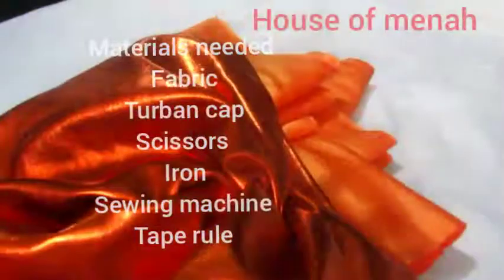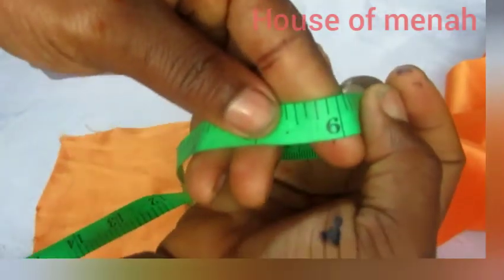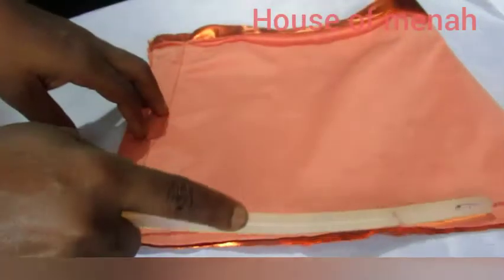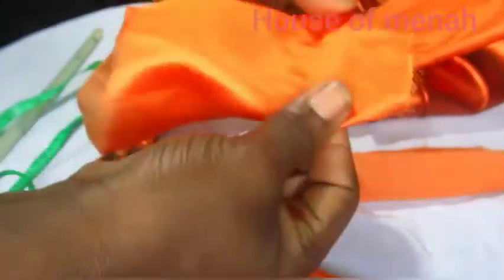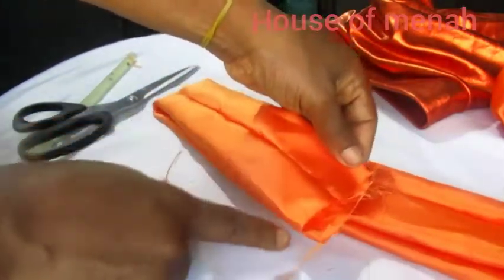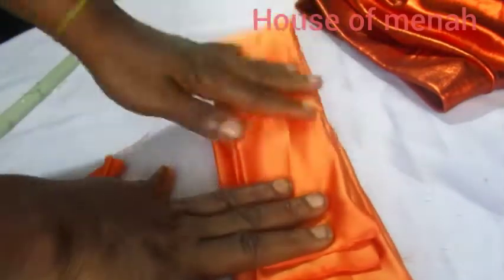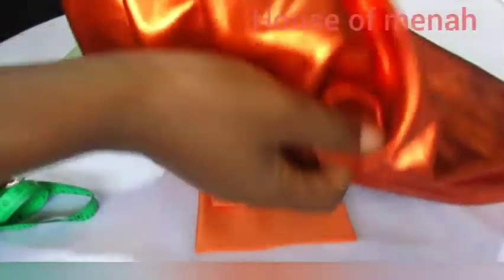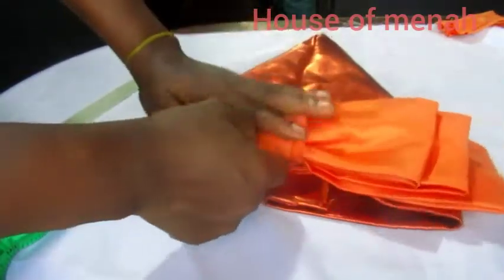Bow turban /layers bow turban hat